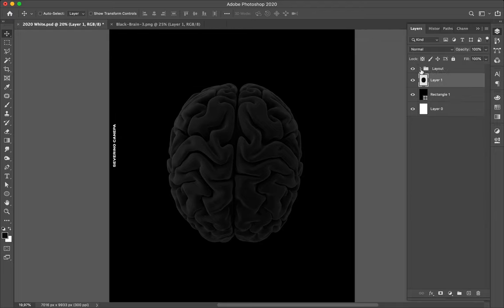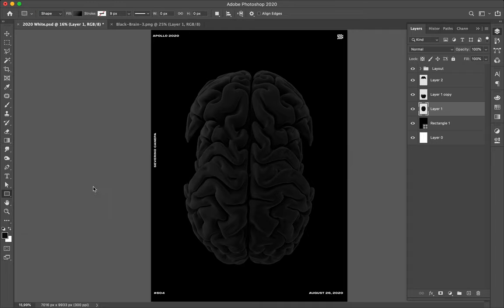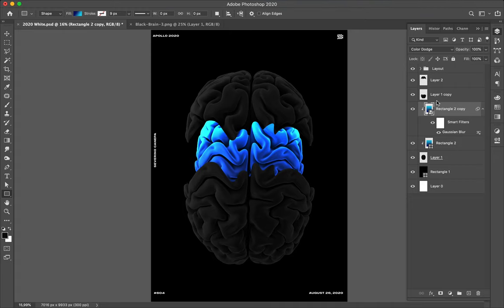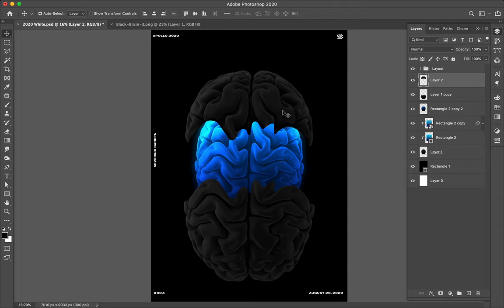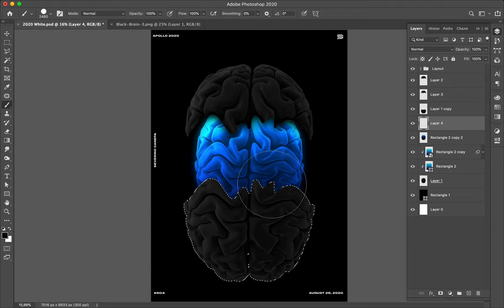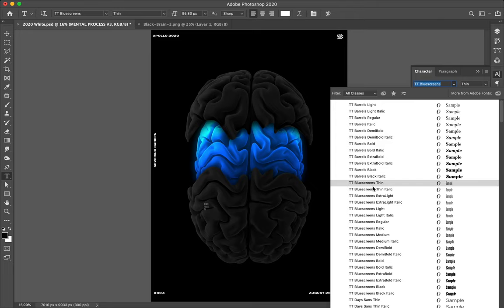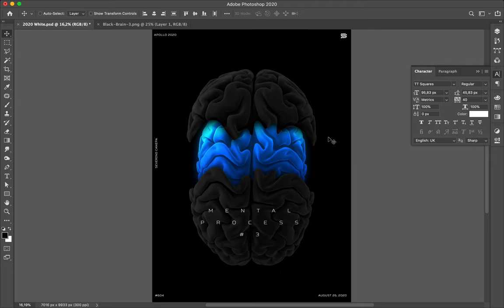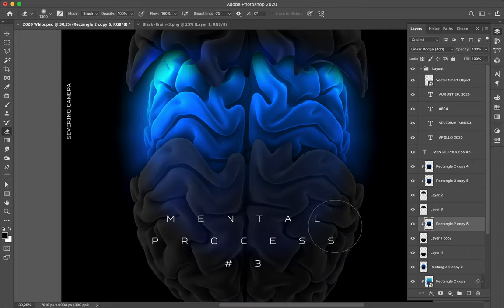Poster Tutorial #604 Mental Process #3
Minimalist creation where I let a blue brain appear inside an opening black brain over it. I also used a few typographies.